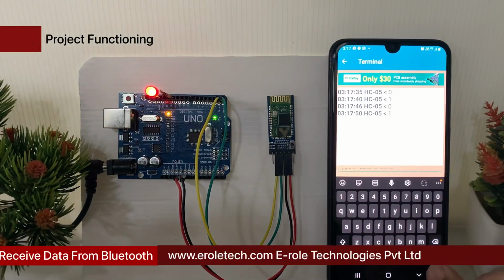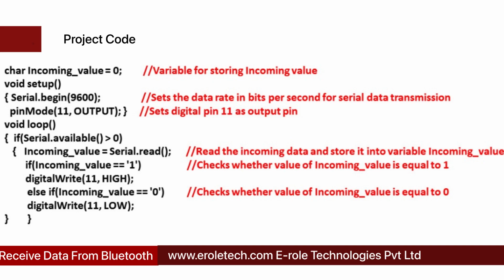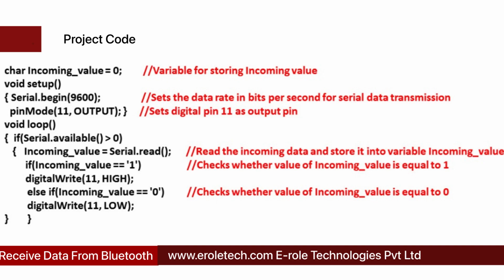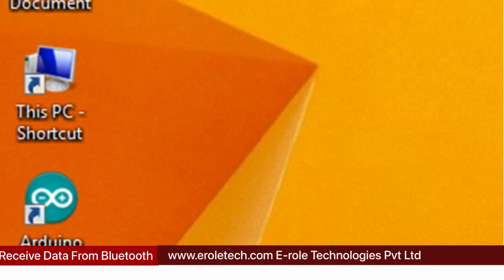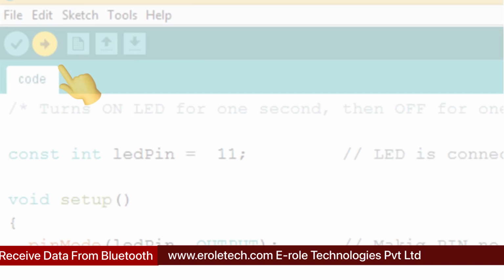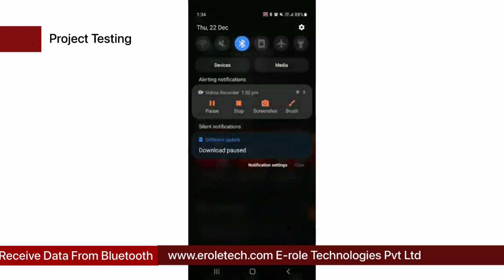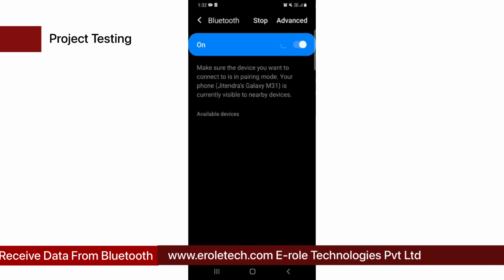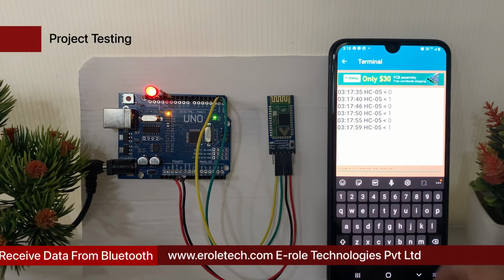Arduino Master Course Project 62 : Control LED Using Bluetooth HC-05 And Arduino UNO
Description:
Bluetooth is a communication protocol which provides an affordable communication in Personal Area Network.
It provides a maximum data rate of 1 M B P S.
It works in a nominal range of 100 meters, between 2 points, at 4 giga hertz frequency.
In this video, we will learn, how to receive data from mobile phone to Arduino, using H C 0 5 Bluetooth module.